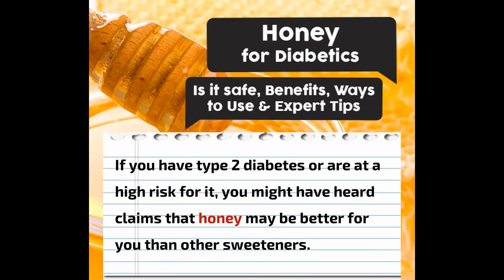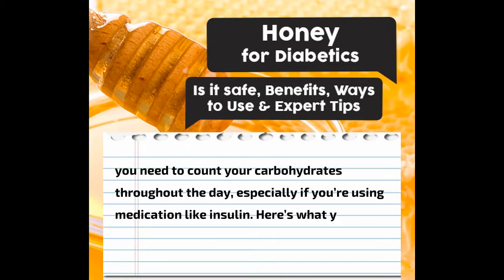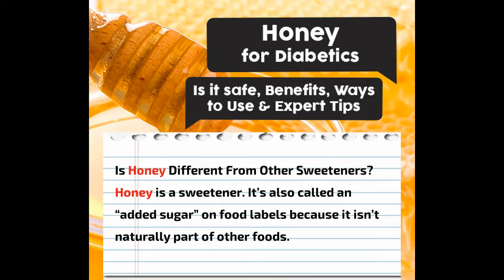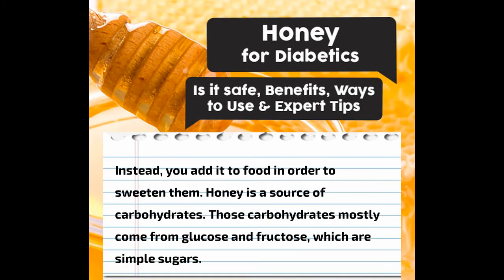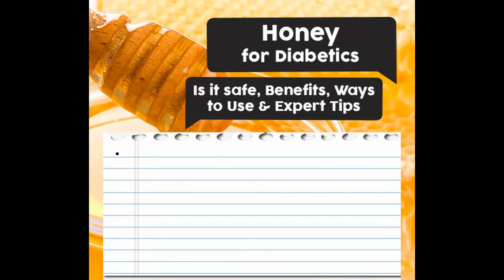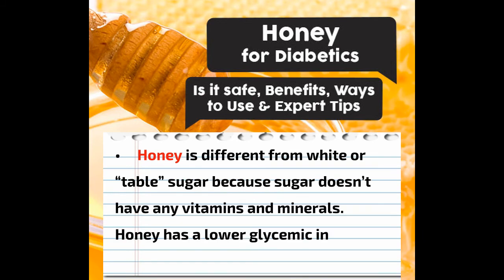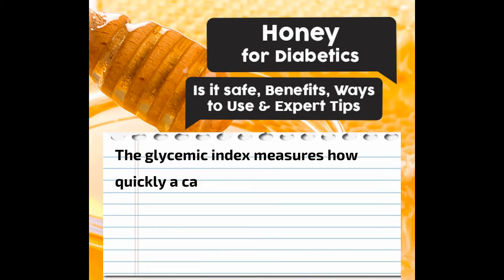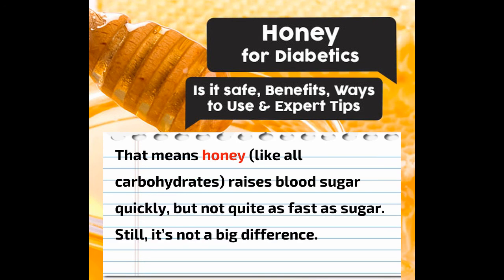Does raw honey raise blood sugar?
does eating honey cause diabetes,
does too much honey cause diabetes,
does manuka honey cause diabetes,
does eating too much honey cause diabetes,
does honey cause sugar diabetes,
does bee honey cause diabetes,
does pure honey cause diabetes,
is honey cause diabetes,
will honey cause diabetes
does natural honey cause diabetes,
can eating honey cause diabetes,
can eating too much honey cause diabetes,
does honey contain sugar,
is honey good for diabetics type 2,
green tea with honey for diabetes,
is manuka honey safe for diabetics
does honey raise blood pressure,
can diabetics eat honey and cinnamon,
sugar free honey for diabetics,
honey substitute for diabetics,
raw honey and diabetes,
honey for diabetics
honey for diabetics